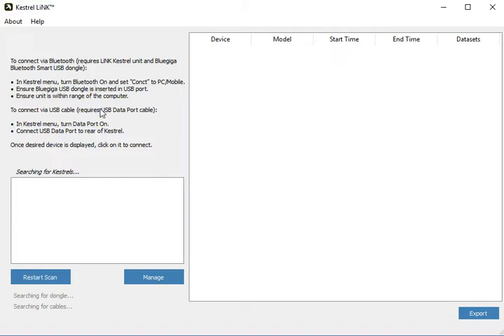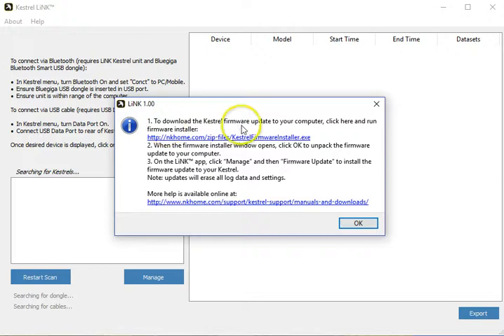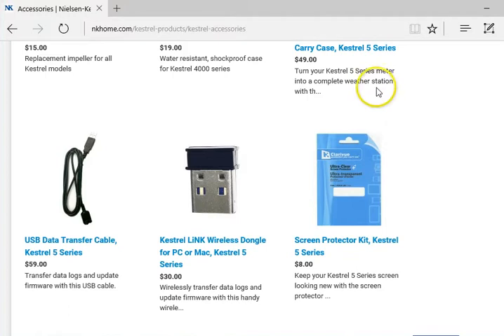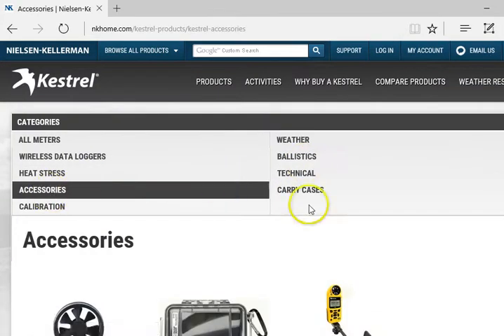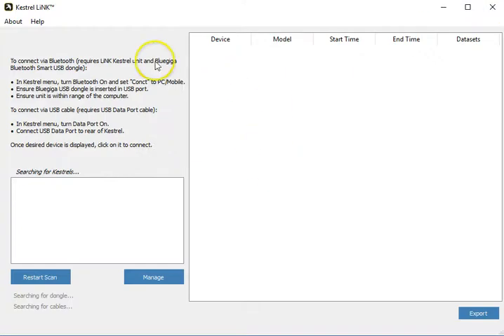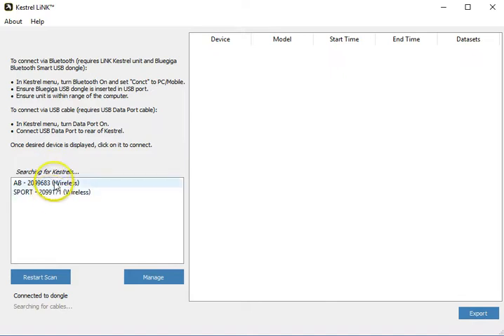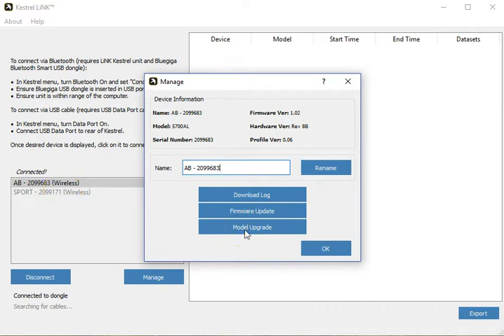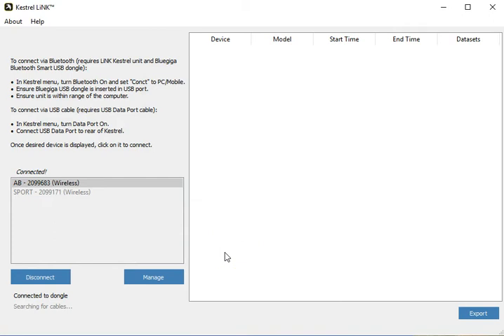Using Kestrel LiNK for PC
This video goes over how to use Kestrel LiNK to manage your Kestrel Elite Device.